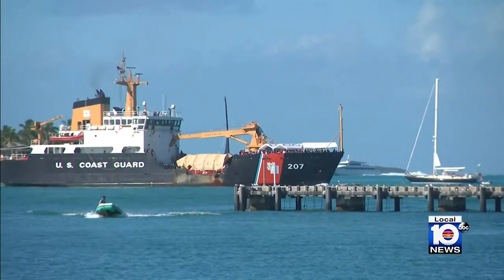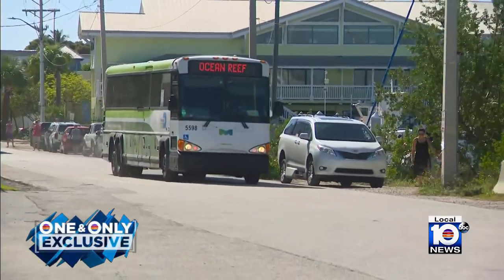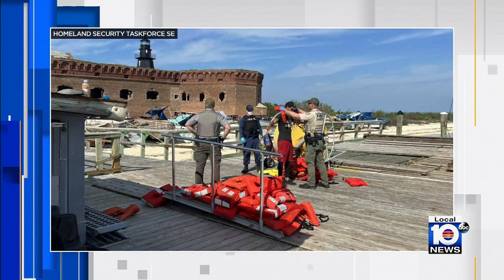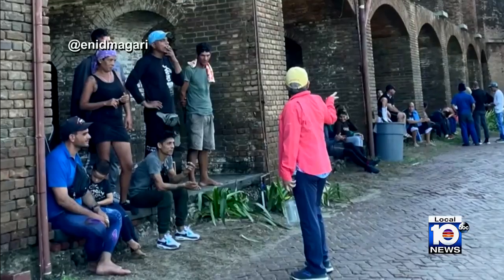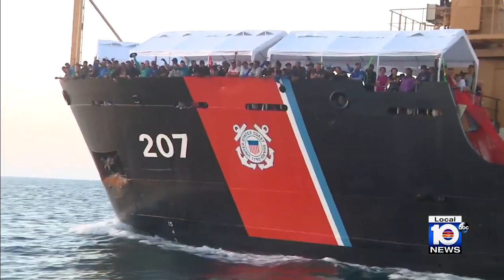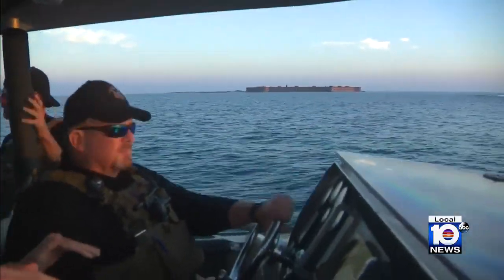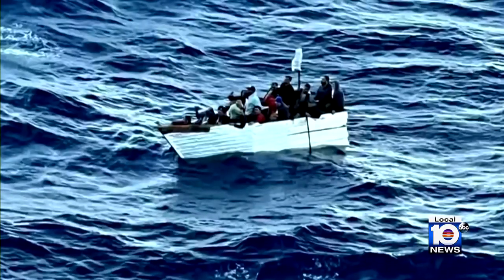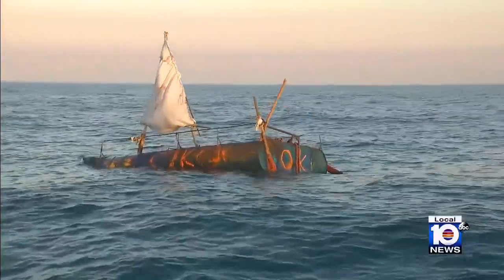Cuban migrants arrive at Key West from Dry Tortugas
The U.S. Coast Guard transported about 330 migrants from the Dry Tortugas National Park’s Fort Jefferson in the Gulf of Mexico to Key West, where drivers waited in chartered buses on Thursday.